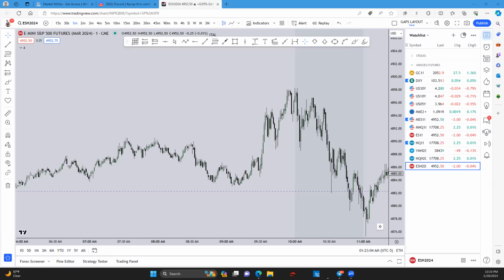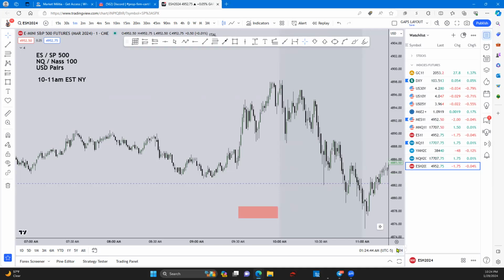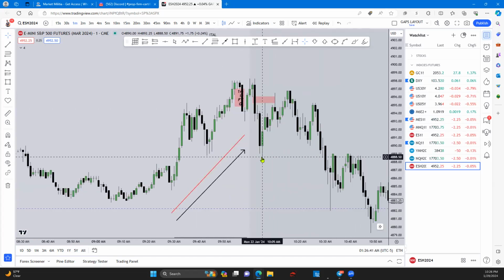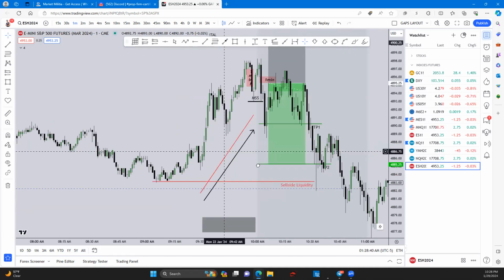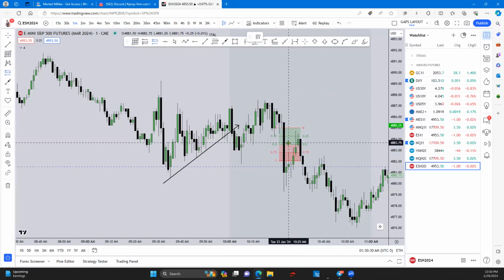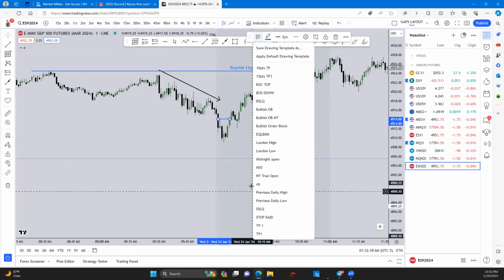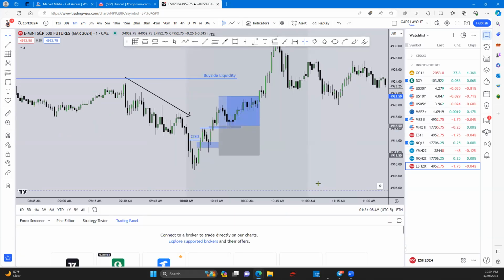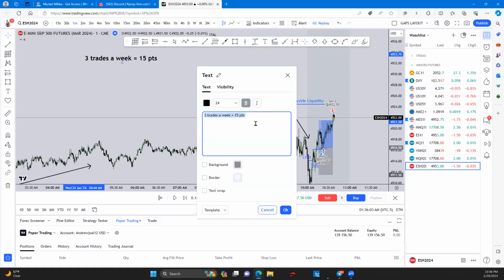THIS ICT STRATEGY WORKS EVERYDAY | PASS ANY CHALLENGE | HIGH WINRATE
Mentorship ON OFFER Right Now! Only 49.99$ LIFETIME! Ends SOON!
Premium Mentorship + Discord ( Massive Value At Low Price ) Only 49.99$

fxandrewcapital

All credit to ICT; this video is NOT meant to be a substitution for the learning material presented by his video series. NOT FINACIAL ADVICE*